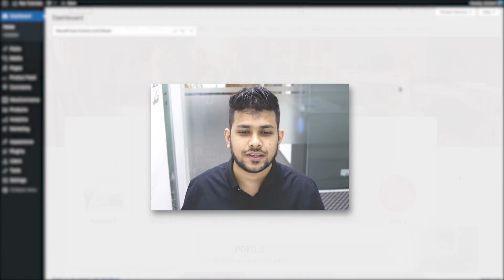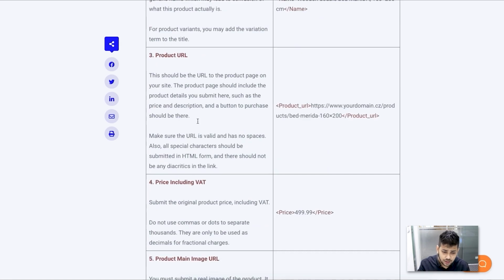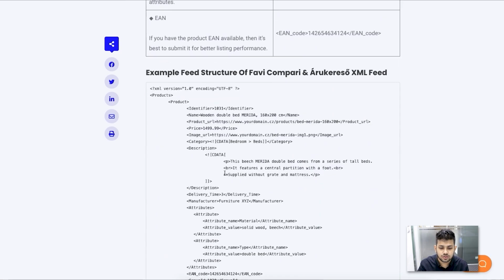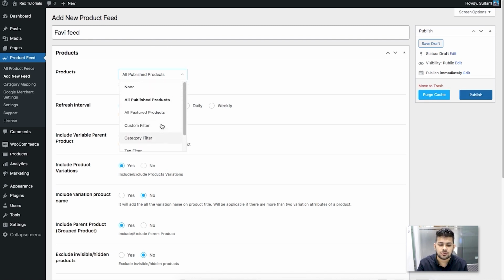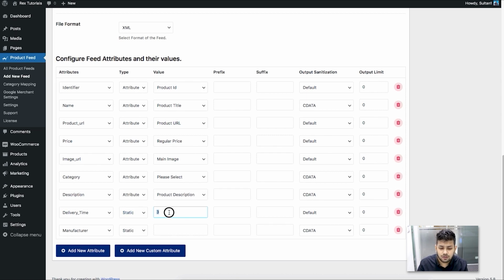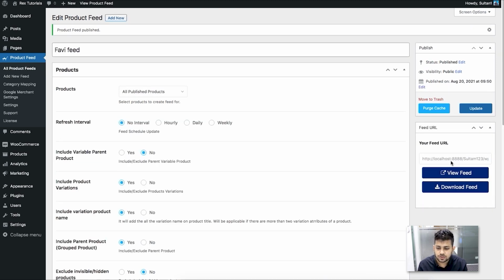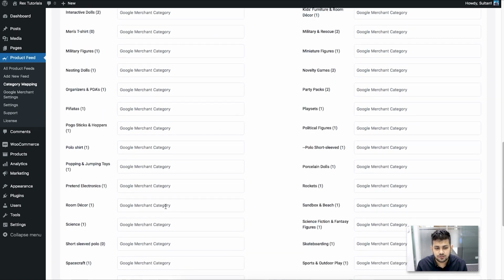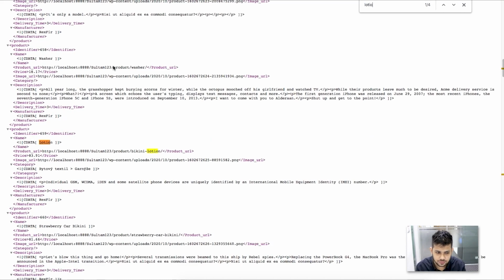Sell Furniture Online In Czechia - Product Feed For Favi Compari & Arukereso in WooCommerce - PFM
Here is a complete tutorial to generate Favi product feed to upload your products to the Favi Compari and Arukereso marketplace.
Zde je kompletní návod ke generování zdroje produktů Favi k nahrání vašich produktů na trh Favi Compari a Arukereso.

Pokud provozujete obchod WooCommerce s prodejem nábytku a bytových dekorací v České republice nebo na Slovensku, můžete také snadno zvýšit své prodeje.

Jednoduše musíte propagovat své produkty prostřednictvím místního webu pro porovnávání cen, který může zajistit vysoký objem provozu.

Favi je jedním z takových webů, který se osvědčil a přináší skvělé výsledky pro nábytkářské podniky v České republice nebo na Slovensku. Jedná se o jednu z největších stránek pro srovnávání cen v Evropě s více než 3 miliony měsíčních návštěv.

Pomocí pluginu Product Feed Manager for WooCommerce snadno vygenerujete přesný zdroj produktů Favi.

Nahrajte produktový kanál na tržiště Favi Compari & Árukereső, abyste mohli začít propagovat své produkty před širším publikem a dosáhnout vyššího prodeje.

If you run a WooCommerce store to sell furniture and home decor in the Czech Republic or Slovakia, then you too can easily boost your sales.

You simply need to promote your products through a local price comparison site that can deliver a high traffic volume.

Favi is one such site that has proven to deliver great results for furniture businesses in the Czech Republic or Slovakia. It is one of the largest price comparison sites in Europe, with over 3 million monthly traffic.

Use the Product Feed Manager for WooCommerce plugin to generate an accurate Favi product Feed easily.

Upload the product feed on the Favi Compari & Árukereső marketplace to start promoting your products to a greater audience and get more sales.